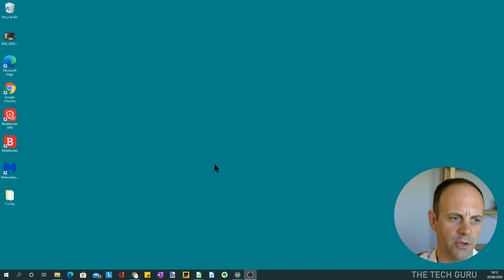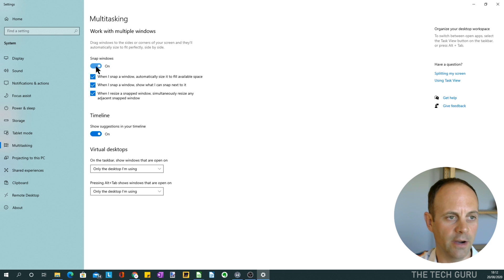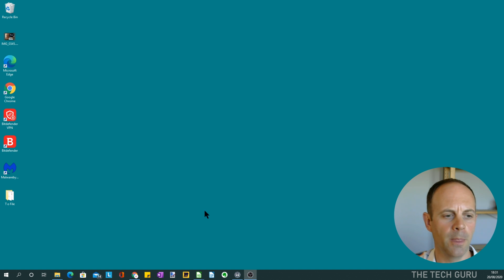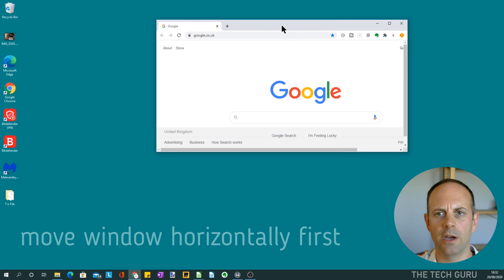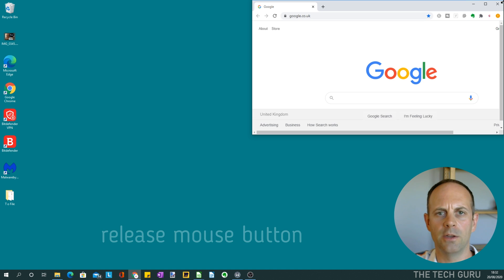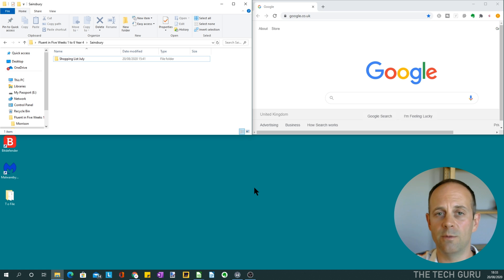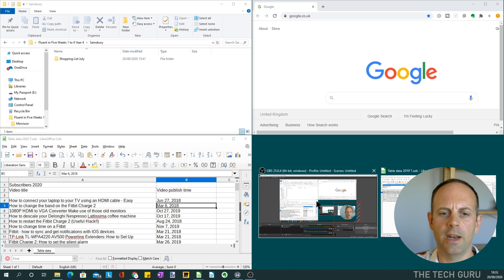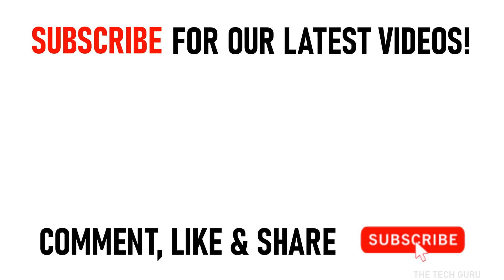How to Split your Screen in Windows 10 for Multi-Tasking (Snapping Feature)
In this video, we look at how to split your screen in Windows 10 for multi-tasking. This uses the native snap assist feature, built into the Windows 10 operating system. This video teaches you how to use the split screen function.

Windows 10 snap assist on your computer/PC - enables you to split your screen/monitor display into four different windows/parts/sections. The feature has been around for some time, but there are quite a lot of people who don't know about it.

It not only helps you organise space on your screen more efficiently, especially if you have only one screen/monitor, but using the feature can help with productivity & multi-tasking. Very handy when  cross referencing, comparing data sets & more...! No more wasted time on resizing or repositioning windows with this feature!

You can have 2 half windows open vertically, 3 windows open (one vertically one half, two on the other half), or 4 windows (screen split into quarters). So you can open up to 4 windows side by side on the same monitor/screen.

In order for the snap assist feature to work, make sure that the snapping feature is turned on, on your Windows computer/PC/Laptop.

👉 TO TURN SNAP WINDOWS FEATURE ON 🔽
1. Go to 'Windows start' button
2. Go to 'settings'
3. When Windows settings page opens, type multitasking into 'find a setting' box - when you start typing, the option should appear from the drop down menu that appears. Select 'multitasking settings'
4. Ensure that the 'snap windows' feature is toggled on.
Whilst in the 'snap windows' settings page, you can also choose (if you wish):
🔵 When I snap a window, automatically size it to fill available space
🔵 When I snap a window, show what I can snap next to it
🔵 When I resize a snapped window, simultaneously resize any adjacent snapped window
5. Close 'multitasking' page accordingly.

👉 TO SPLIT YOUR SCREEN IN WINDOWS 10 FOR MULTI-TASKING 🔽
Follow the process. We're going to be showing in the video how to split the screen into 4 quarters. Also contains instructions for splitting into 2 half screens.

1. Open the first window. Ensure it's opened as full screen
2. Move mouse up to top bar of window
3. When on top bar, left click mouse button & hold (or whatever button your settings are for the primary button)
4. Holding the mouse button down, pull down window so no longer full screen
5. Still holding down mouse button, drag window to desired location, always horizontally first, followed by vertically. In on our case, for top right quarter screen placement, drag window horizontally to right first. You'll see the half page snap line appear centre of screen/monitor. Continue to step 6 to split screen into four quarters. Or go to step 5a. if 2 half windows required.
5a. If you want only two windows open, (occupying 2 halves of your screen) release mouse button for first half after centre snap line appears (detailed step 5) - window automatically snaps into place. Repeat but in opposite direction for other half
6. Then still holding down the same mouse button, drag open window vertically as shown. Quarter page snap line appears
7. Release mouse button. Window should automatically snap into place on your screen
Repeat the above steps (excluding 5a) for the remaining 3 windows you want to display on your monitor, always remembering to move windows horizontally then vertically into desired position.

Note: On the final screen, if you have more than 1 remaining app/programme open, the snap feature will give a choice of windows to open. Choose accordingly. Move into place using above steps, excluding 5a.

Now all your windows should be snapped into place for multitasking!

Other PC-related videos that you may find useful:
👉 How to connect your laptop to your TV using an HDMI cable
👉 1080P HDMI to VGA Converter Make use of those old monitors
👉 How to Turn Your PC into a WiFi Hotspot - Windows 10

- Lenovo IdeaPad 320S

TheTechGuru purchased these products. We received no monetary compensation from any companies to provide this video.